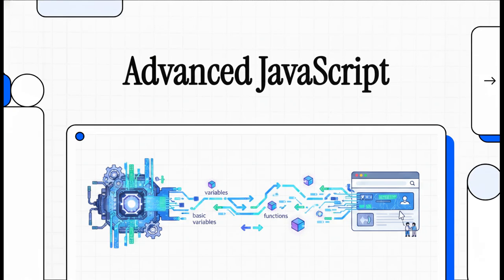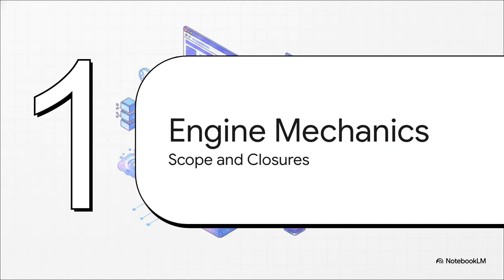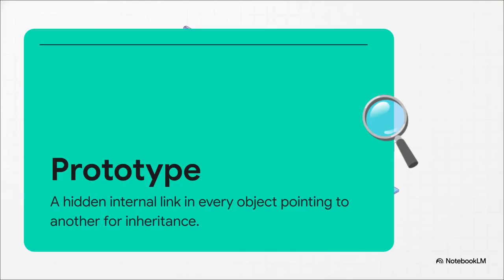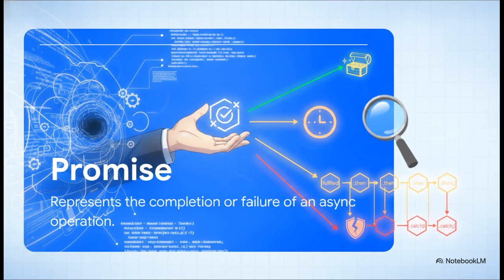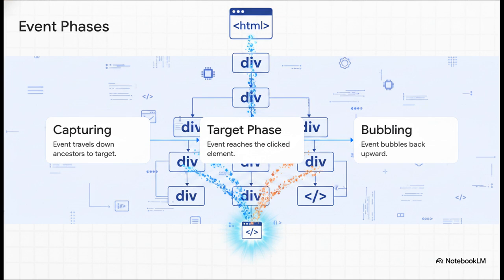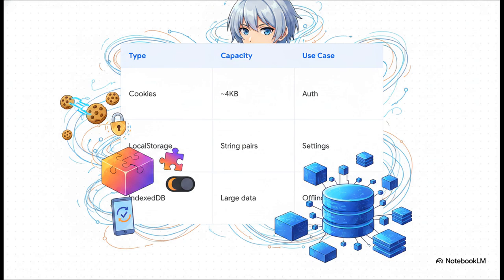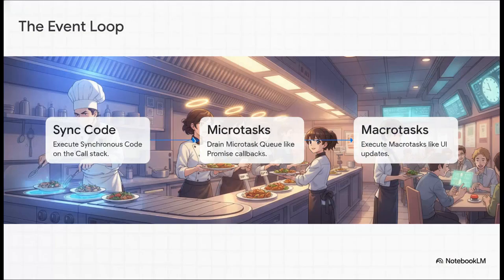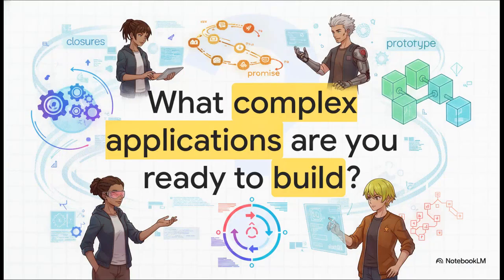Advance JavaScript Tutorial for Beginners — Learn JavaScript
Level up your JavaScript in Part 2 of this series — closures, classes, async programming, and everything you need to manipulate the browser and talk to APIs.
What you'll learn:

Closures, recursion, rest/spread, call/apply/bind
Prototypes and inheritance — how JavaScript OOP really works
Classes: inheritance, static members, private fields, mixins
Error handling with try/catch and custom error classes
Promises and async/await — chaining, the Promise API, microtasks
Generators and async iteration
ES modules — export/import and dynamic imports
DOM manipulation: selecting, modifying, and styling elements
Events: bubbling, capturing, delegation, forms, and UI events
The event loop explained
Fetch, FormData, CORS, and browser storage (localStorage, IndexedDB)
Regular expressions — the basics

Continues directly from Part 1 (JavaScript Fundamentals) — watch that first if you're new to JavaScript.